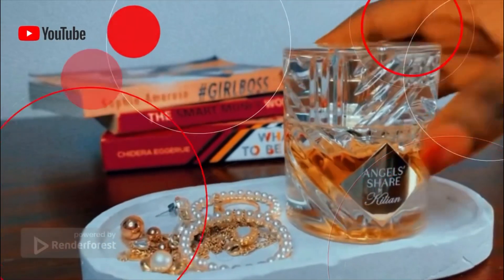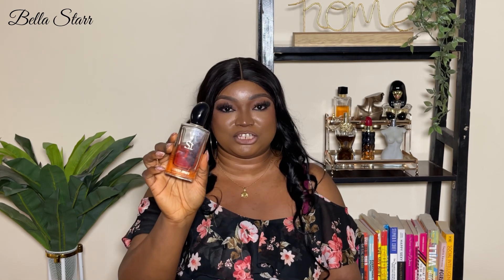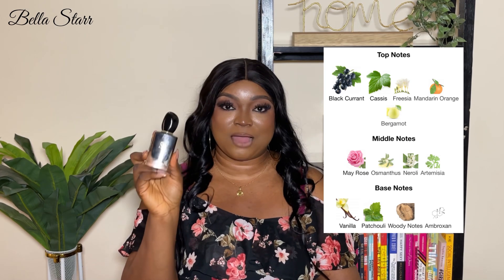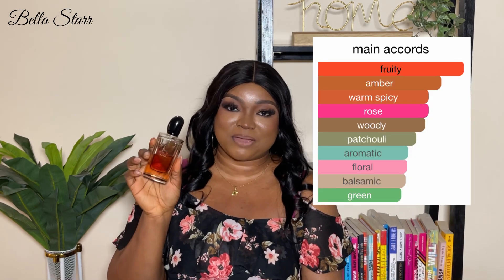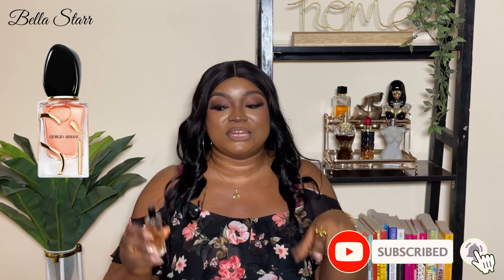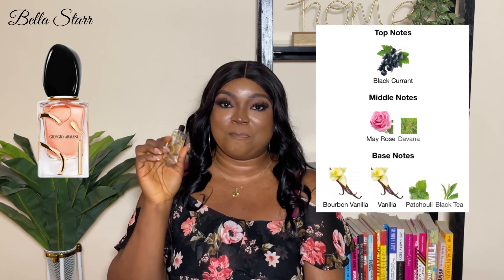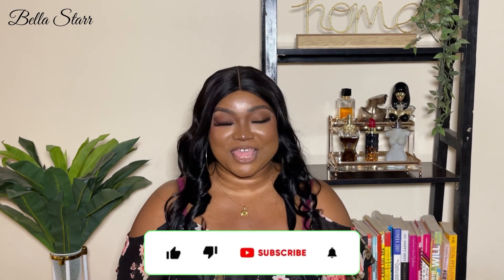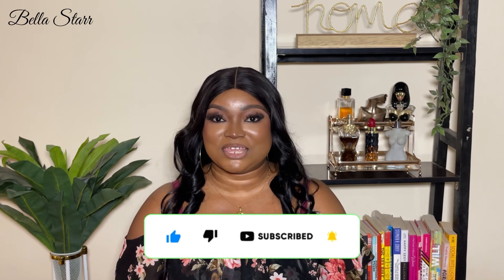NEW SI ARMANI EDP INTENSE 2023 | THE SI ARMANI OF YOUR DREAMS VS COMPARISON TO SI INTENSE 2014/2021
Hi My name is Bella and I love to review fragrances on my channel.

On this episode, I’d be sharing the si armani of your dreams. A new 2023 release, the best si armani you have smelt.

You can also drop video requests in the comments.